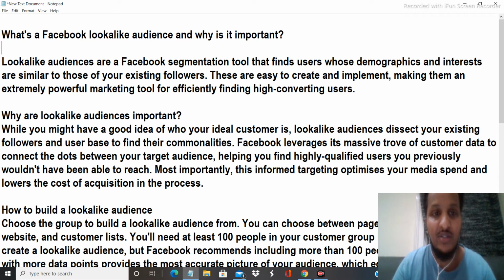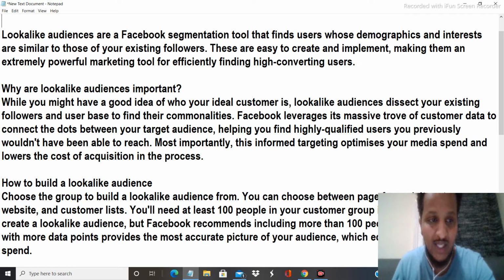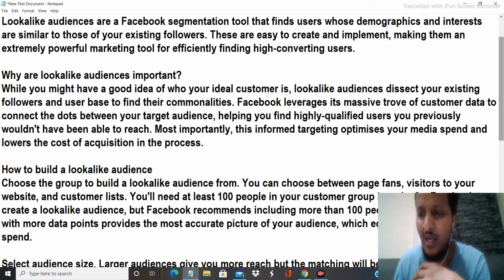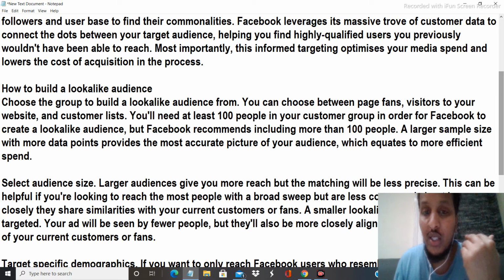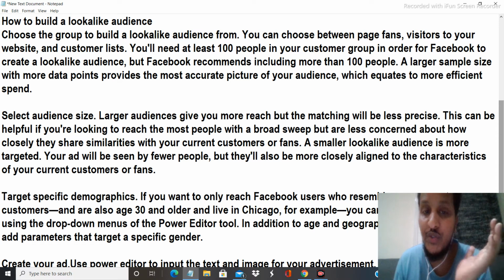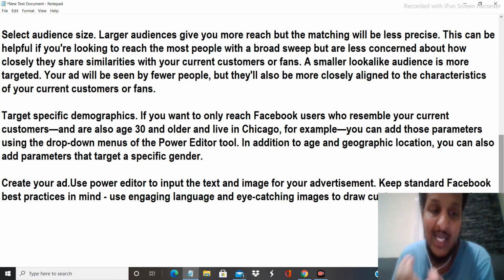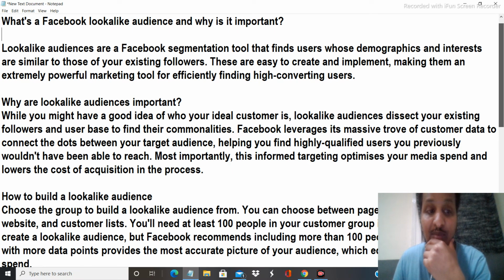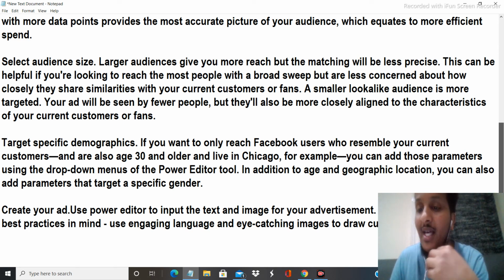Facebook lookalike audience EXPLAINED (Step-By-Step)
In this video, I am going to explain Step-By-Step What facebook lookalike is and the importance of a Facebook lookalike audience, and maybe why you should take advantage of this option on your facebook ADS.

Please continue to watch the rest of the video as I am going to touch on some very important points about the Facebook lookalike audience.